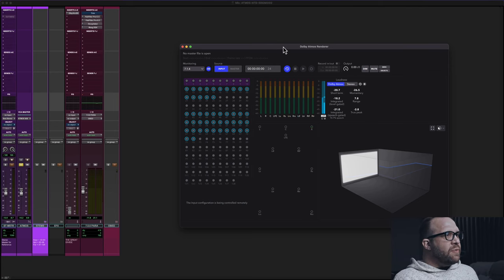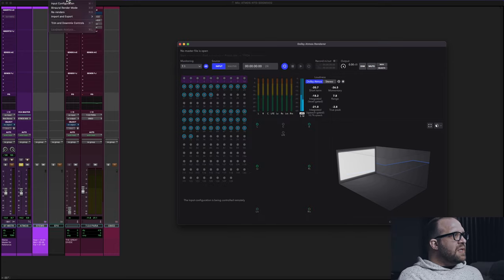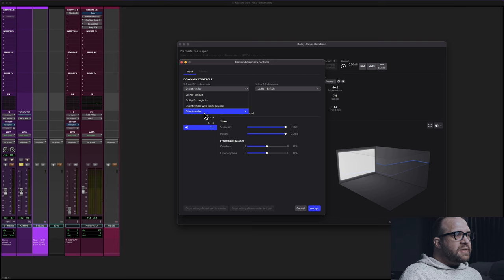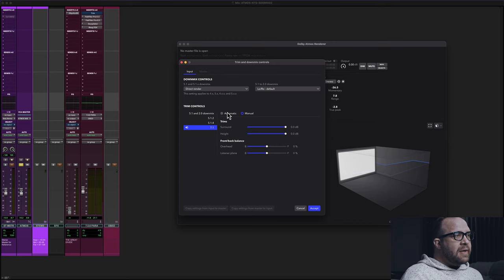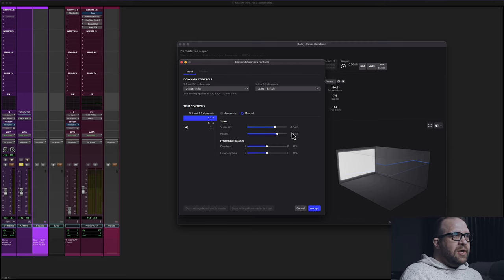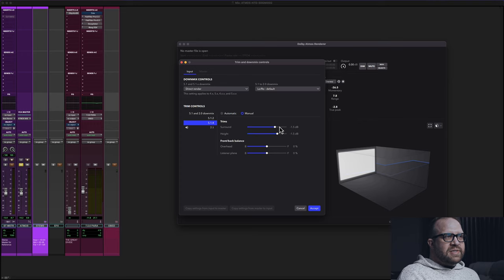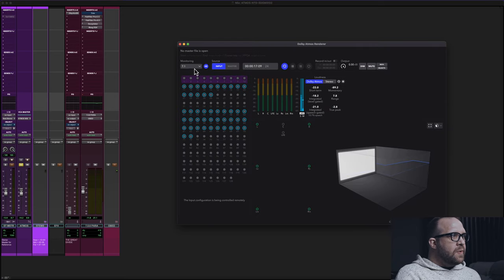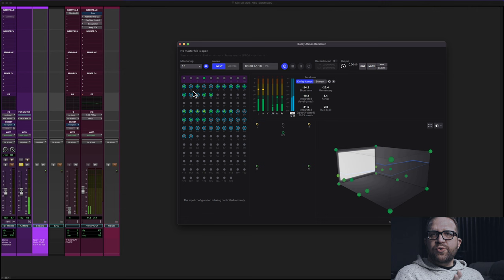Don't Ignore These Dolby Renderer Settings: Trims & Downmix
In this tutorial, I'll dive into the significance of Dolby Renderer Trims & Downmix Controls settings that you shouldn't overlook. Follow this step-by-step instruction and you'll gain valuable insights into leveraging these features effectively.